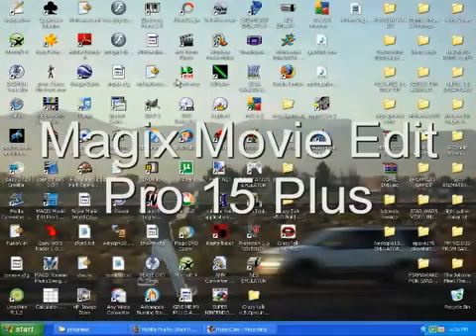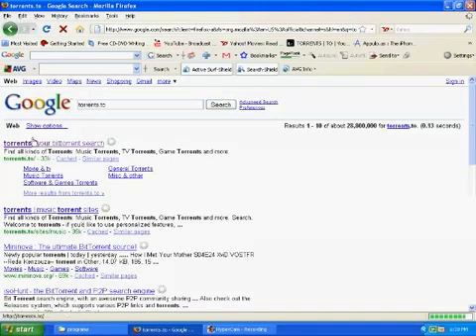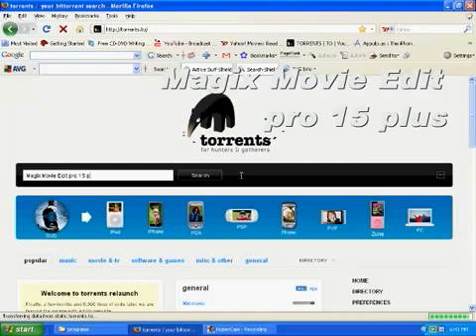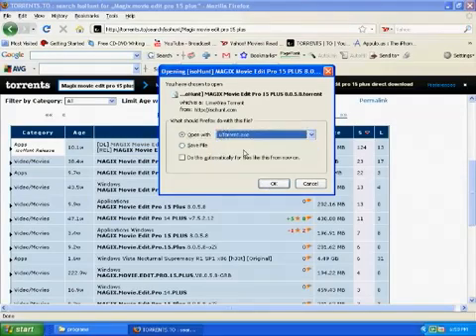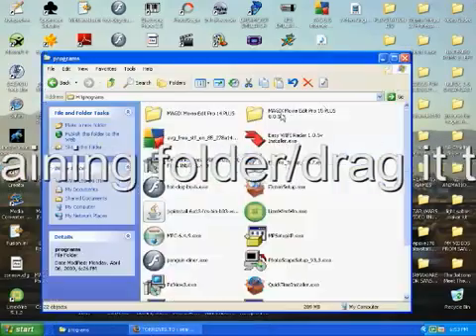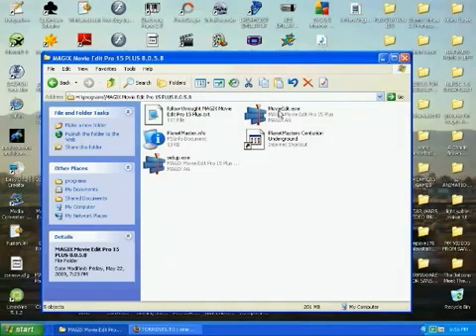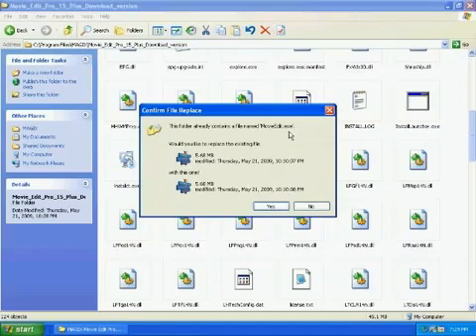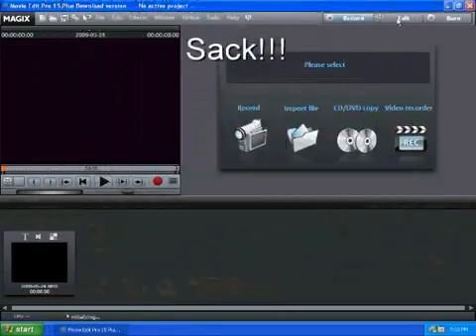Como Descargar Magix Movie Edit Pro 15 Plus!